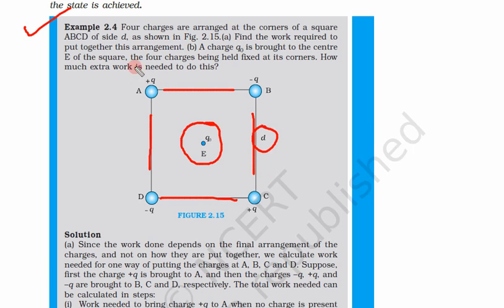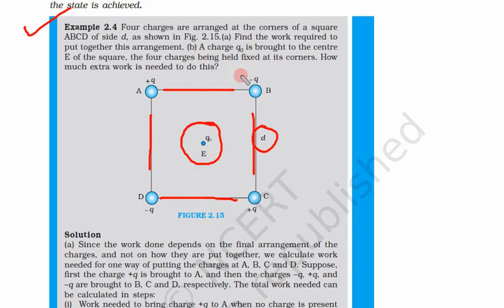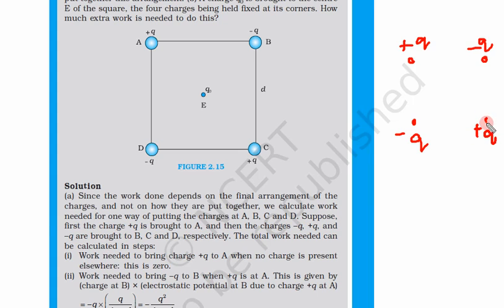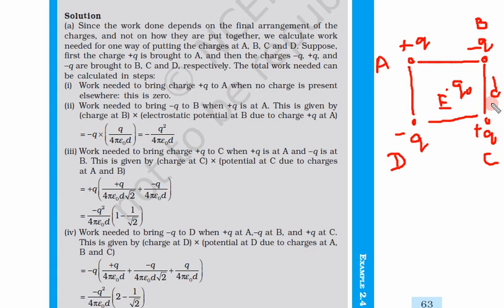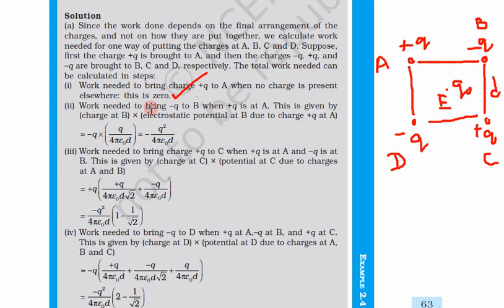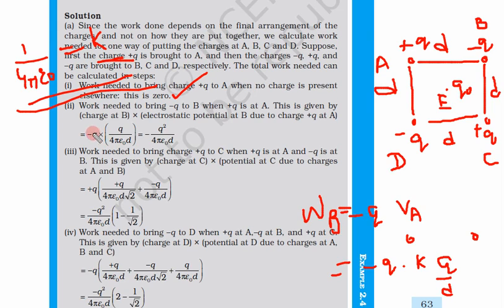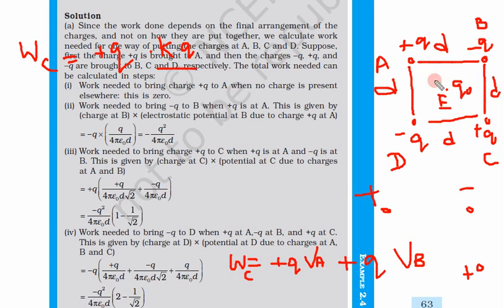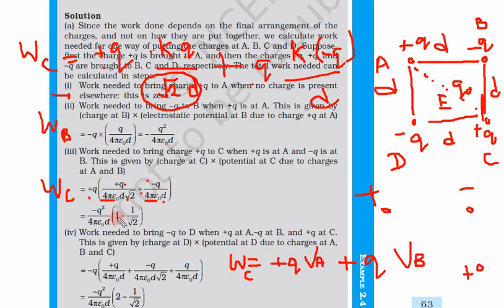Class 12th, Subject Physics, Chapter 2, Day 3, Video 6